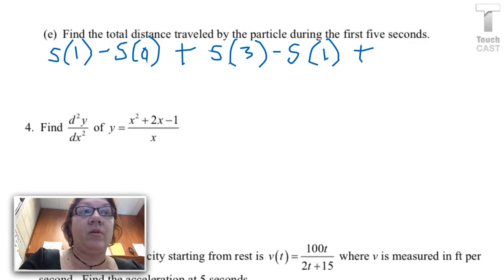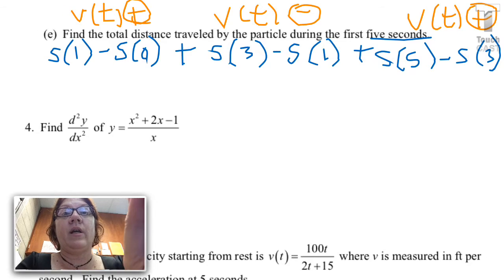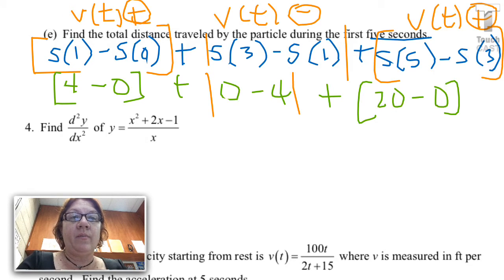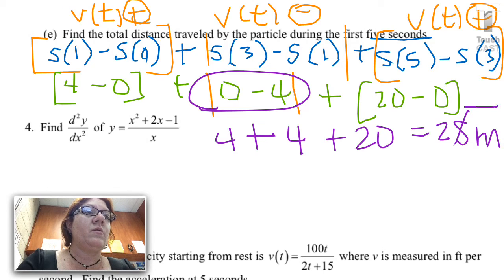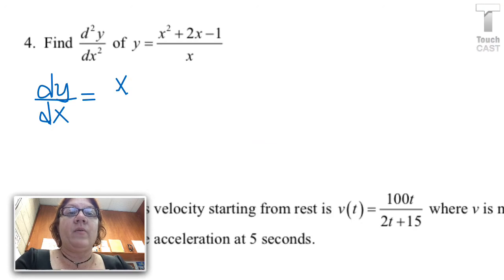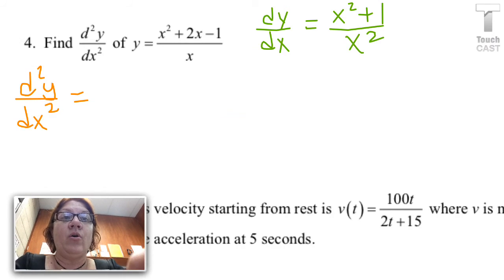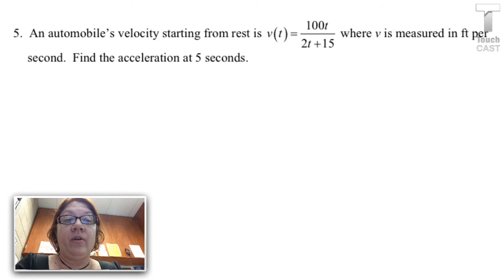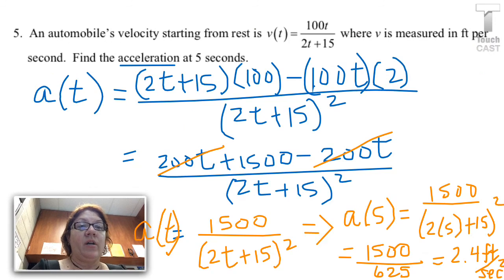2.3 notes pt 6